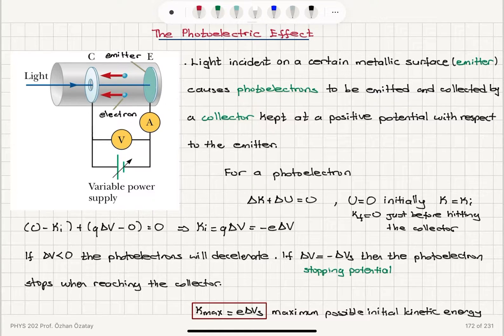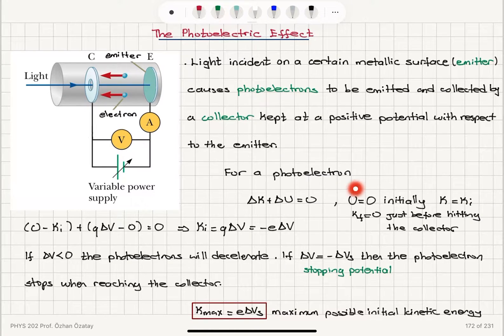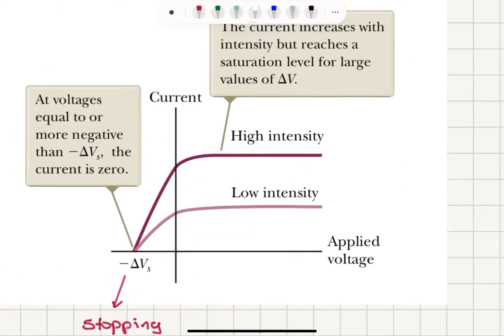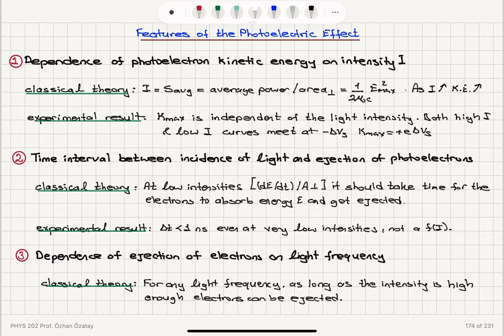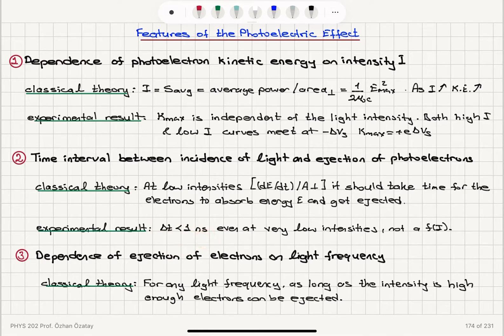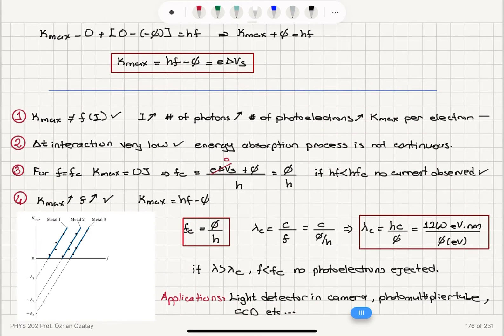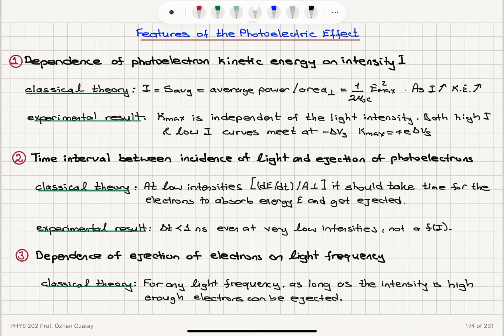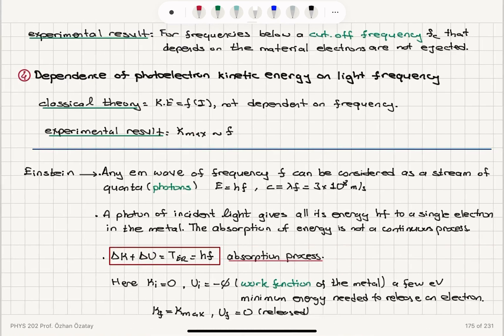Week 9-4 The Photoelectric Effect